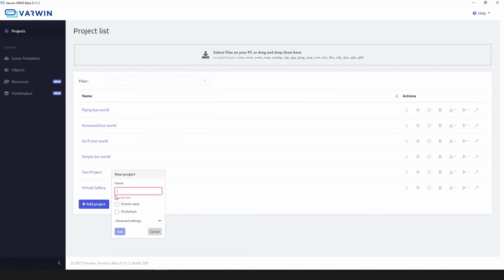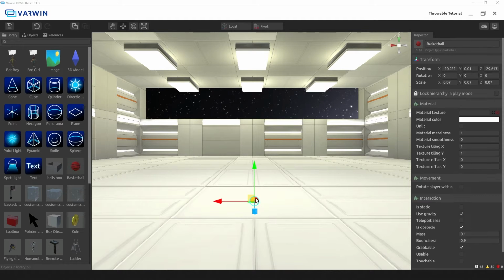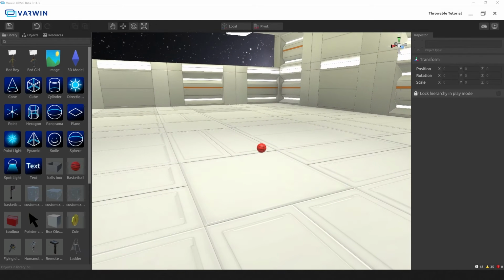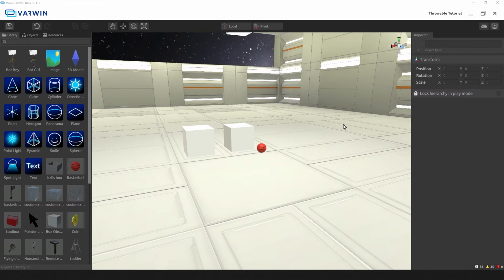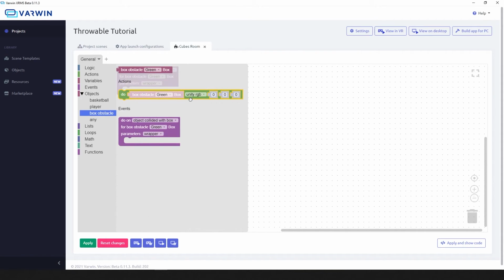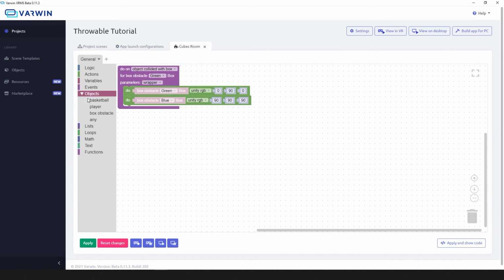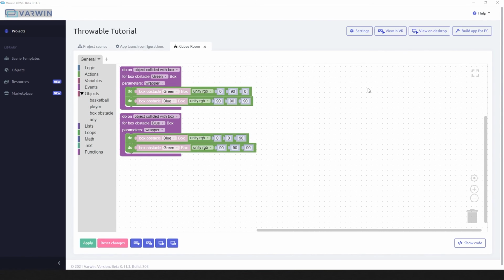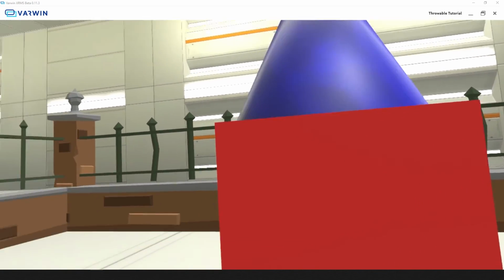How to create a simple object interaction in Varwin - XR Learn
Our partners at 👉 xrlibraries.com are teaching how to create a simple object interaction in Varwin.
Xtended Reality is changing the way we learn and communicate in the 21st century. XRLibraries makes immersive media accessible to all, and helps librarians, teachers, and students create the best practices and media for this emerging platform. Our goal is to make sure everyone has equal access to one of the most exciting new learning platforms.